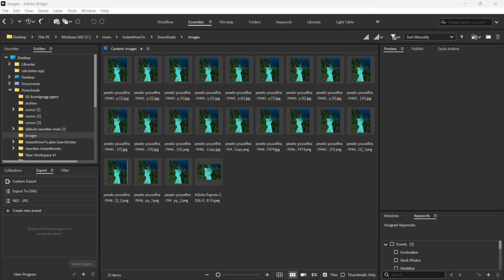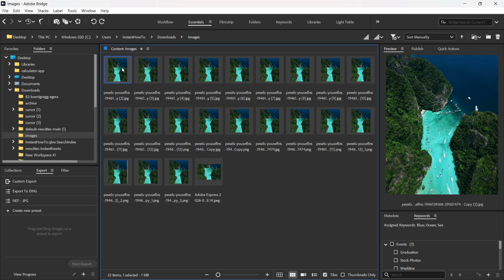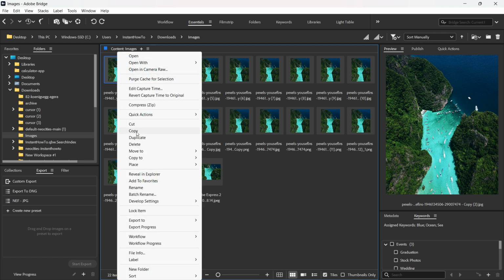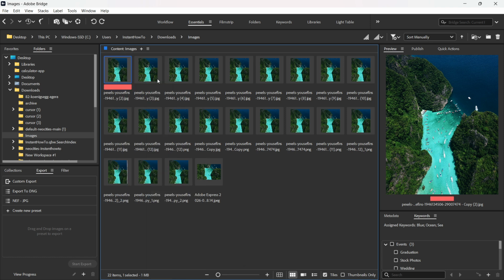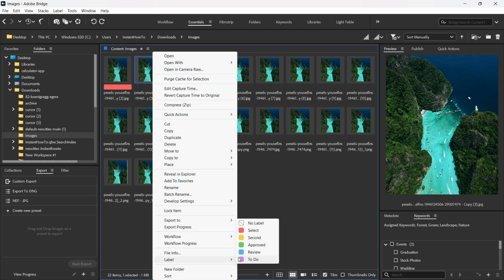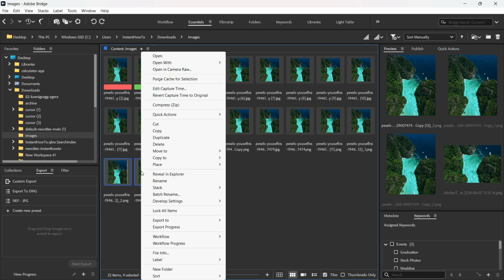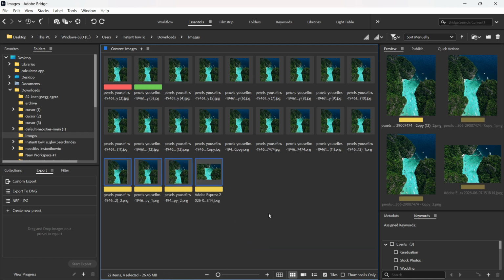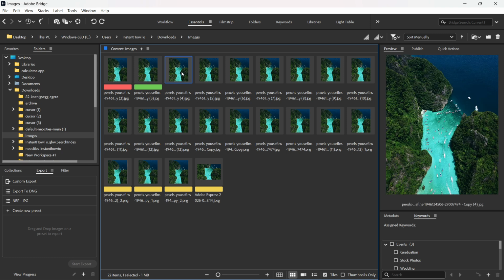How To LABEL PHOTOS In Adobe Bridge (QUICK & EASY) 2026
In this video, I'll show you how to label photos in adobe bridge. This is a full guide on how to organize and categorize your images using labels in adobe bridge in 2026. In case you've been trying to find an efficient way to tag and manage your photos in adobe bridge, this is the video you need to see!